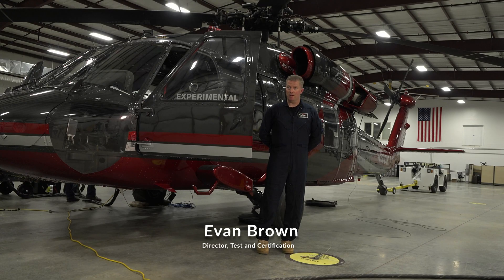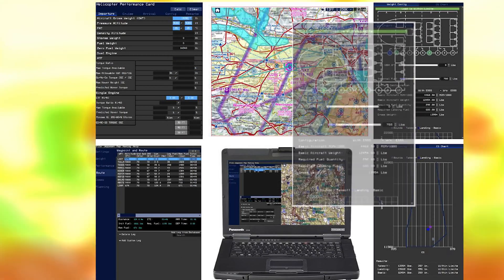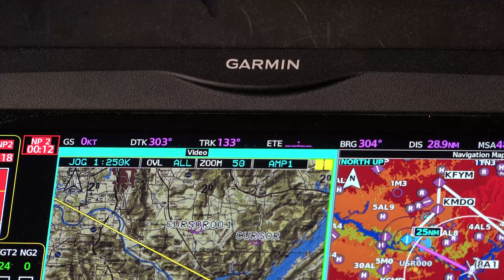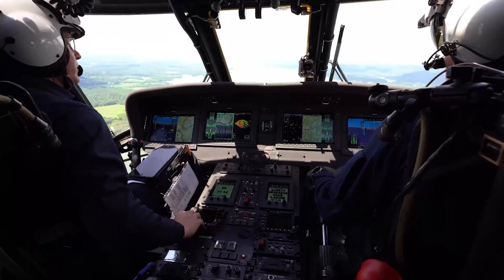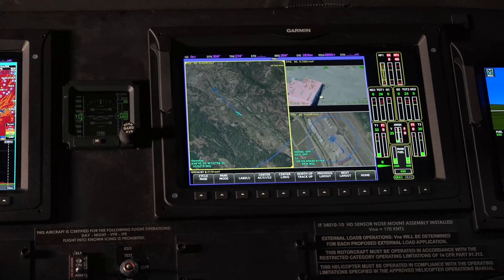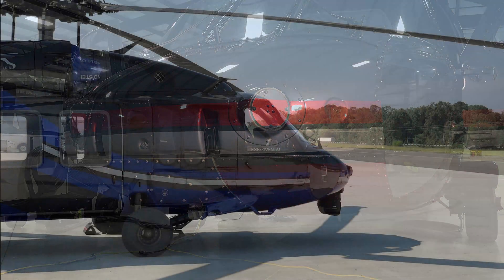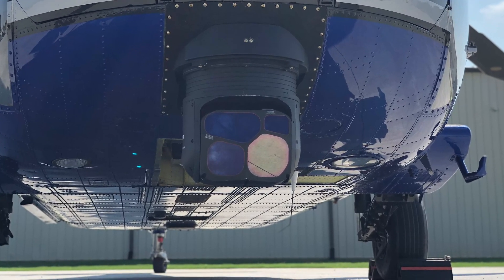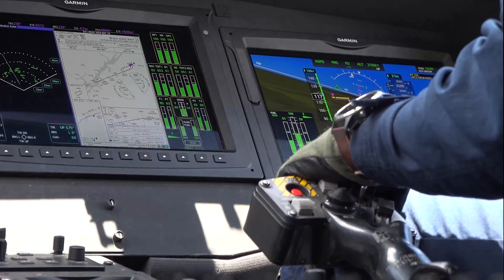ACE DECK Tactical Capabilities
The Ace Deck is the first FAA-certified, Next-Gen glass cockpit in the Blackhawk helicopter.  Although the core Garmin 5000H integrated flight deck is truly state-of-the-art and full of industry-leading features, what makes the Ace Deck even more enticing is that it can be heavily customized to meet a broad variety of tactical requirements.